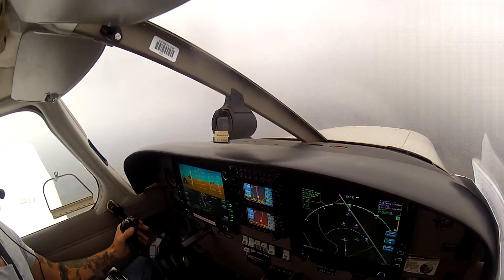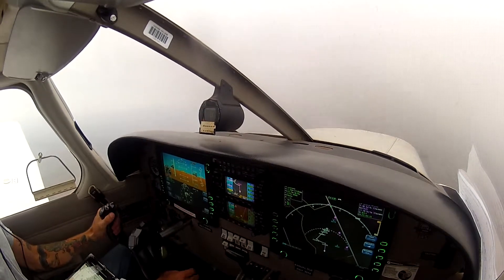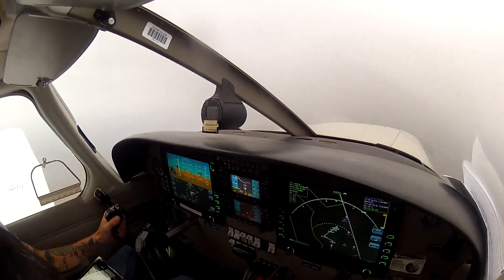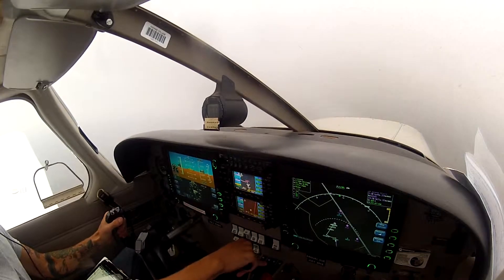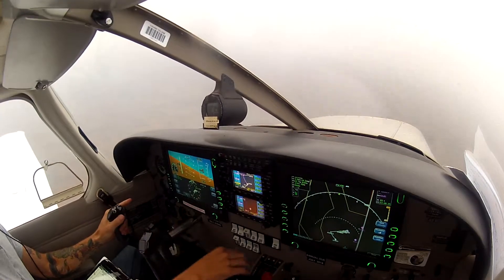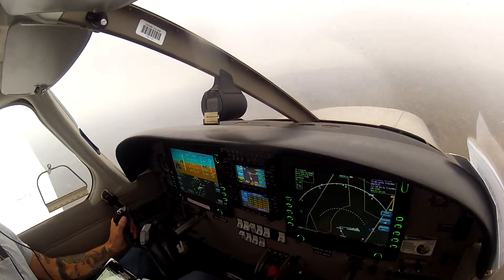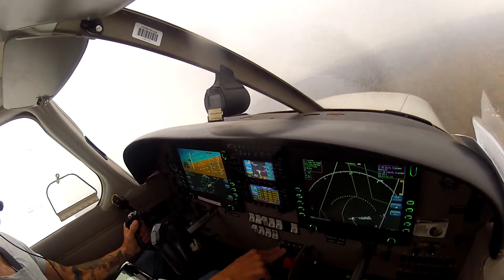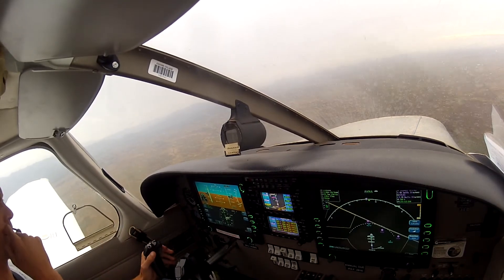Instrument Training - GPS Approach to KDUG during Tropical Storm Odile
Actual instrument approach into KDUG GPS RWY 17 during Tropical Storm Odile, September 2014.  Aircraft is a Piper Warrior II with Avidyne glass cockpit.